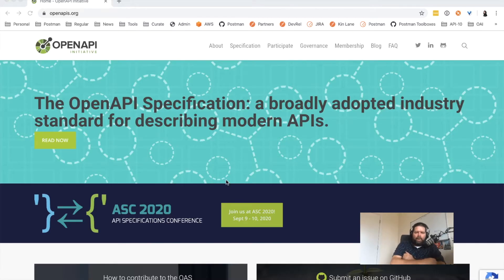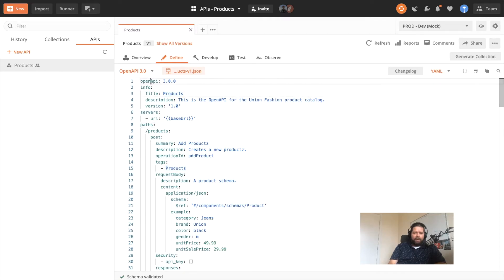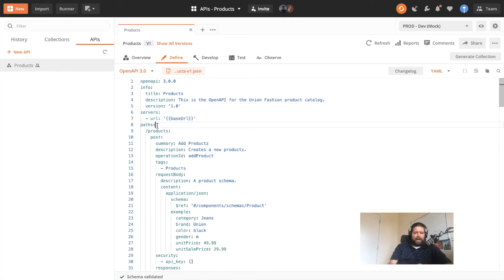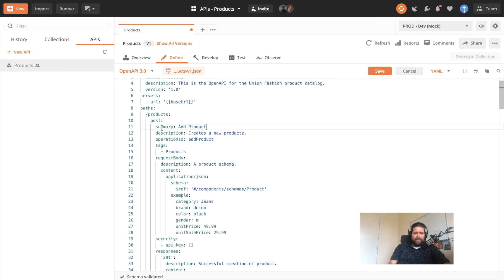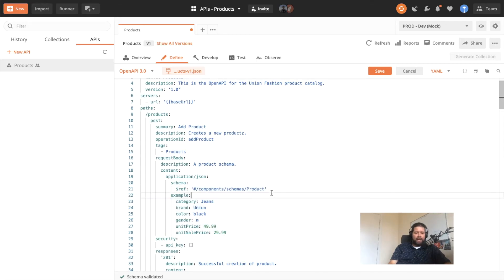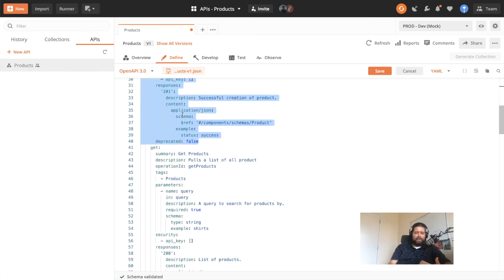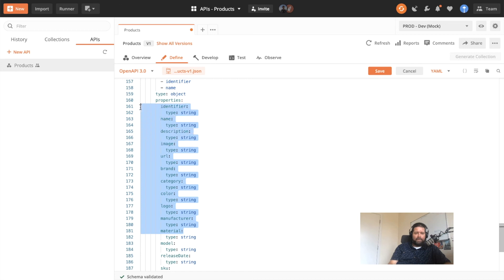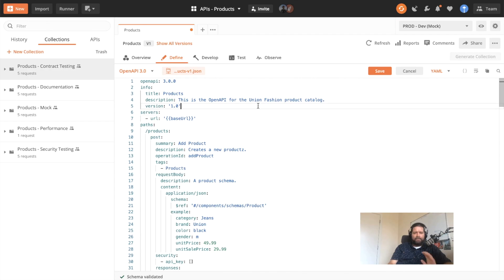What is OpenAPI?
This is a question that is being answered as part of a wider effort to build awareness around the OpenAPI specification.